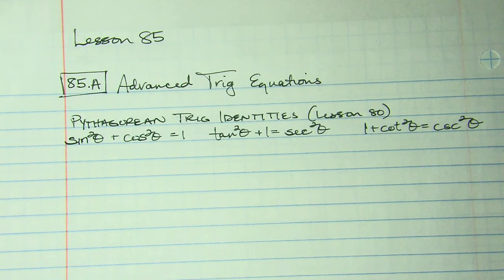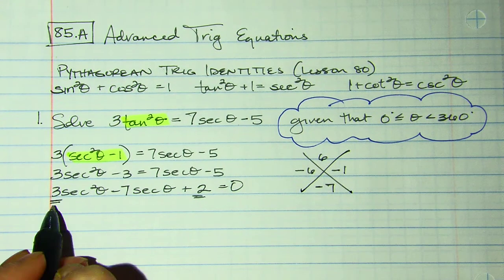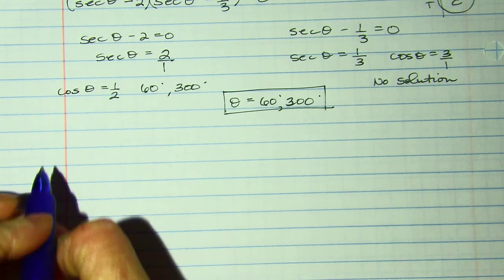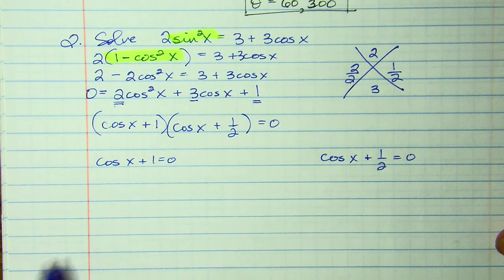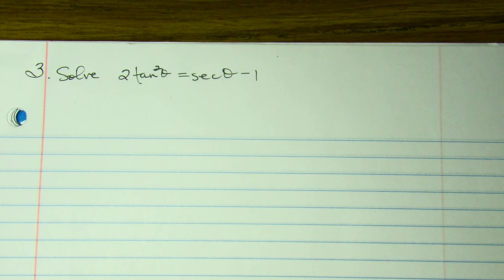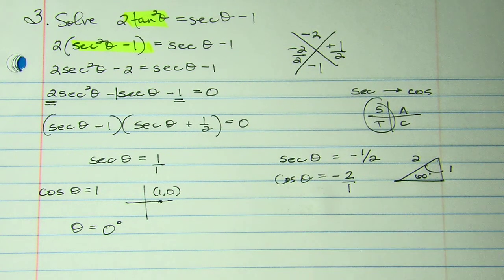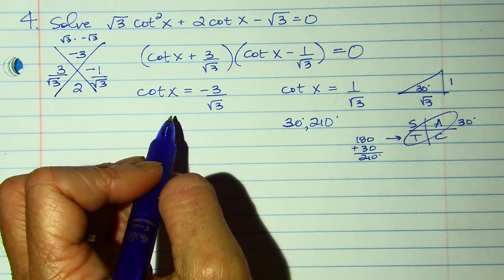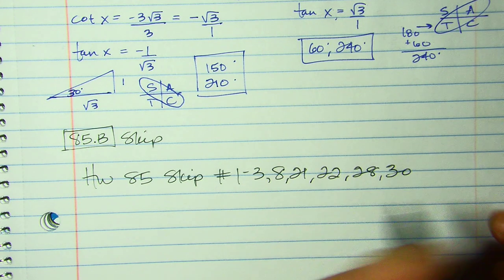Trig Lesson 85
Solving Advanced Trig Functions